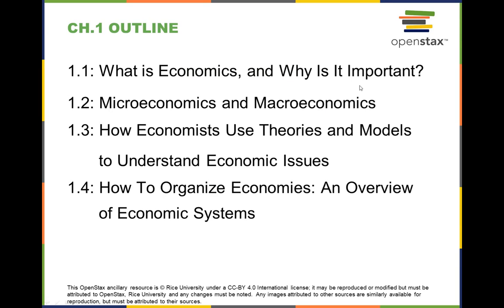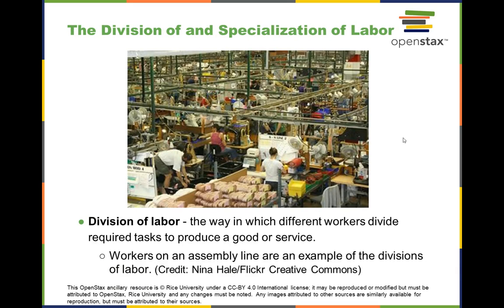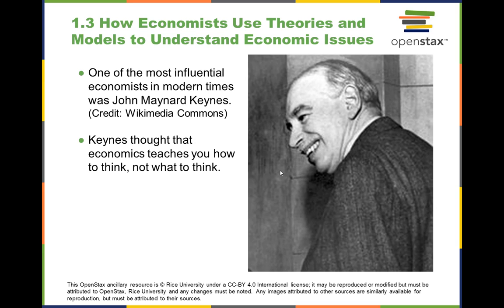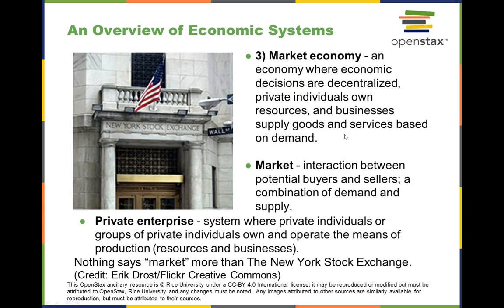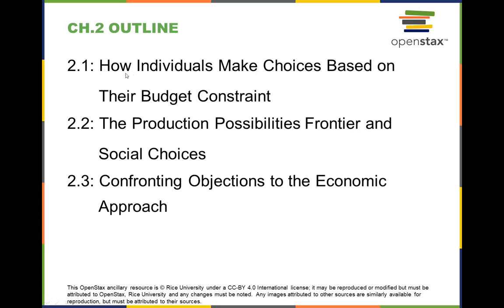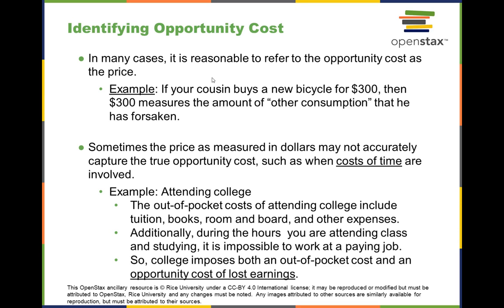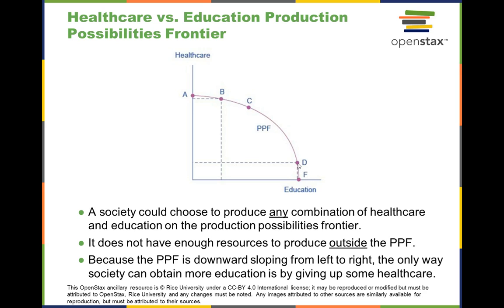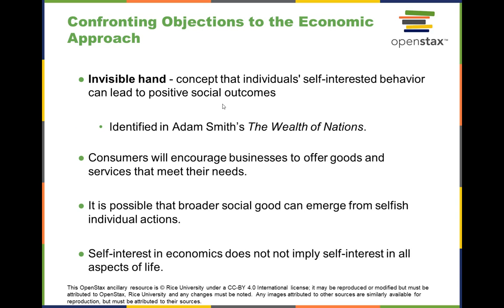Honors Econ 1-1 Introduction